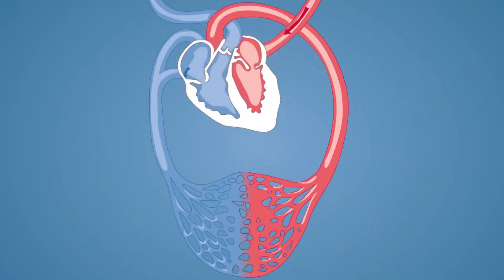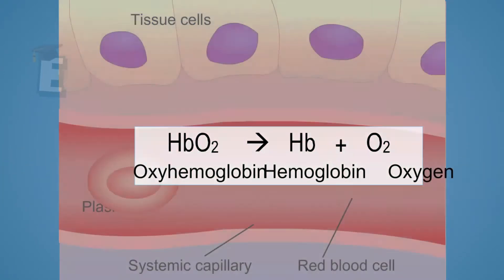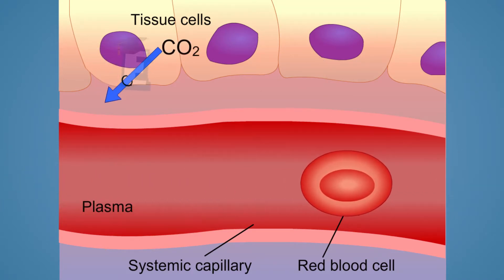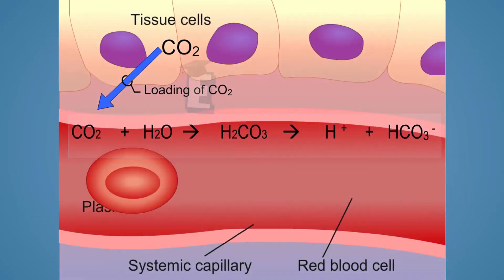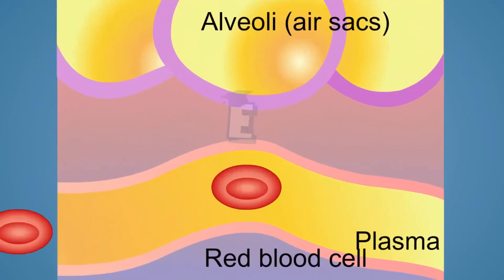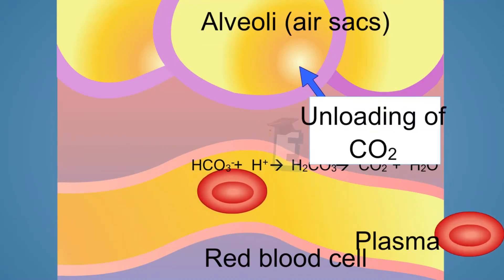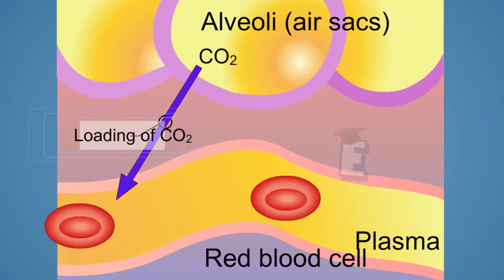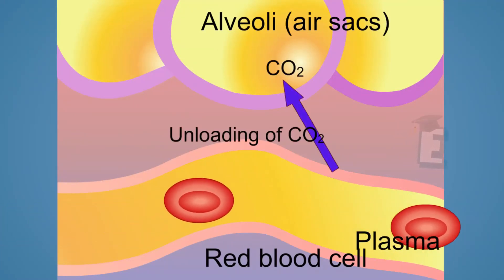Exchange of O2 and CO2 at the Body Tissue Learn for Children and Kids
After inhalation, the respiration is continued by the oxygen bound by the hemoglobin in the blood. There the carbon dioxide moves from the bloodstream to the lungs to be taken out of the body. All processes work based on the principle of diffusion.